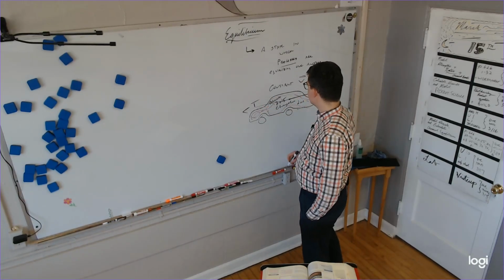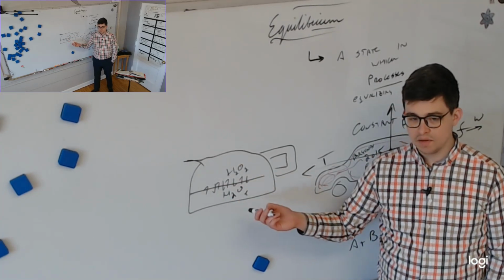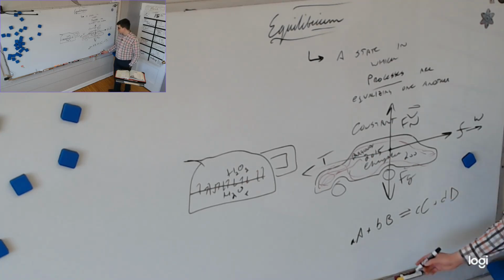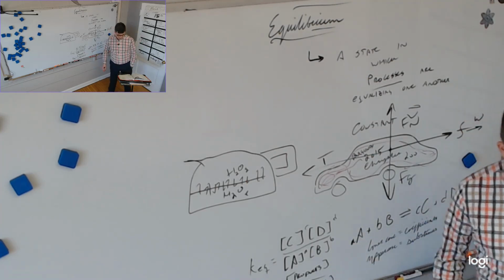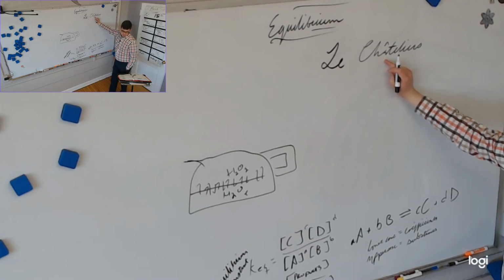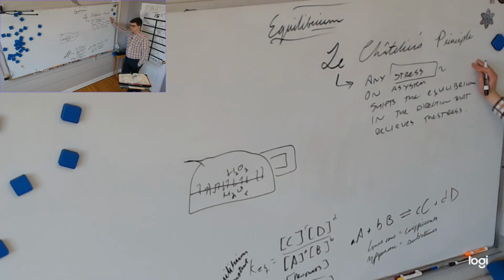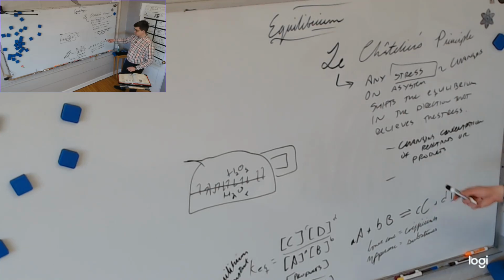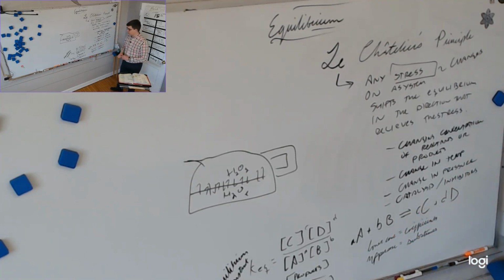Chemical Equilibrium - Chemistry II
In which we discuss Le Chatelier's Principle and chemical equilibrium in brief.